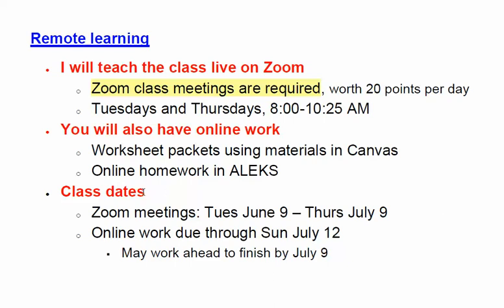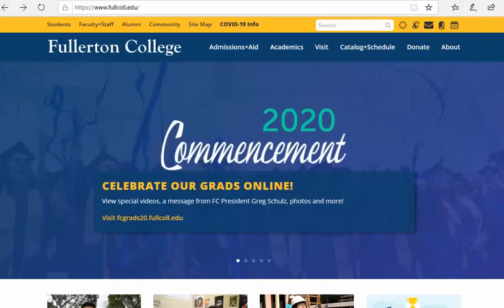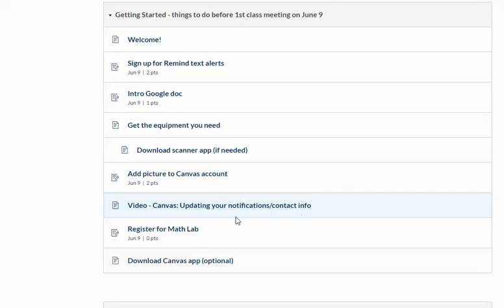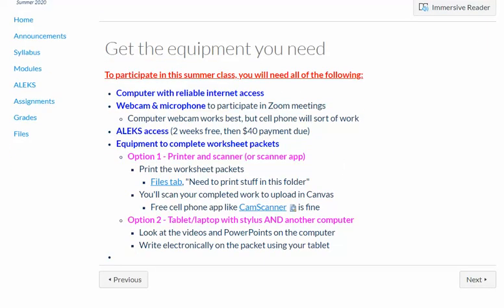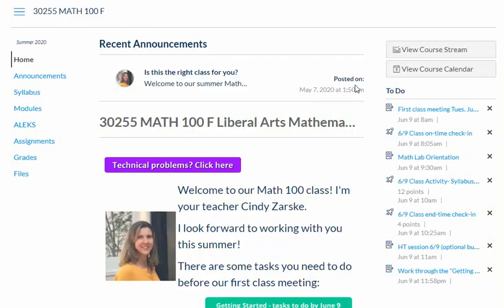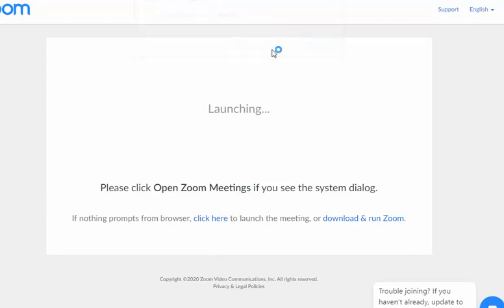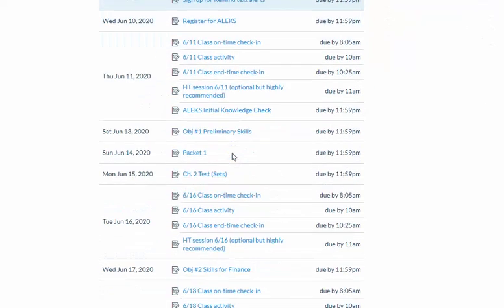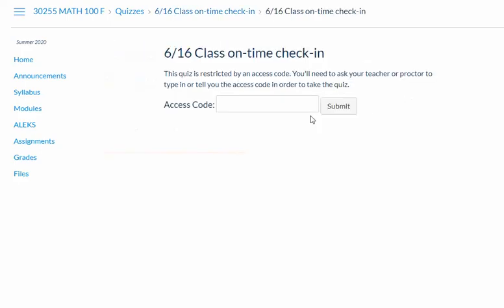CZ M100 Welcome Summer 2020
Section
Professor Cindy Zarske
Fullerton College
Blitzer "Thinking Mathematically" 6th Ed.